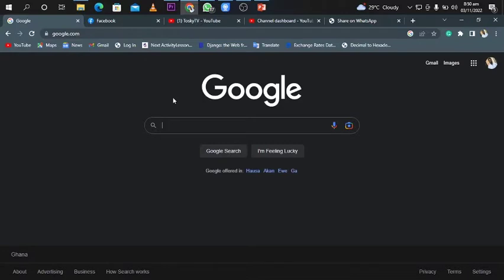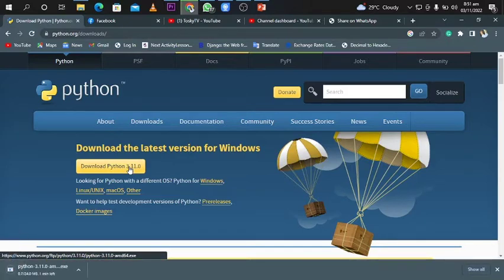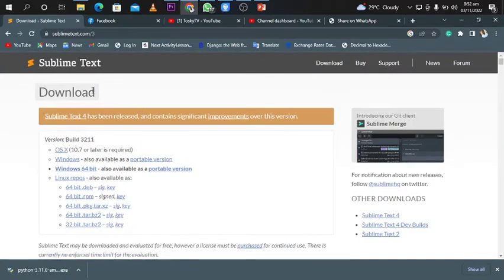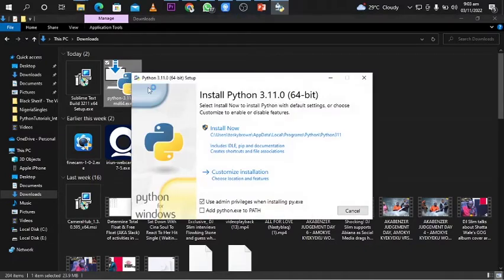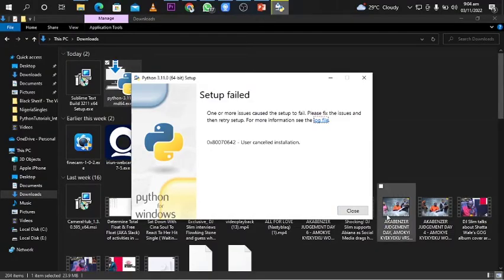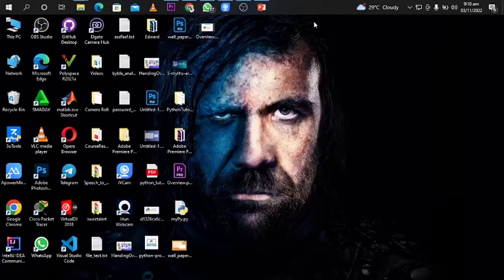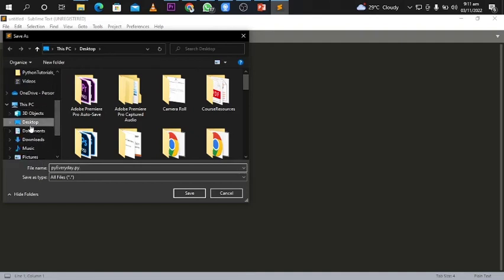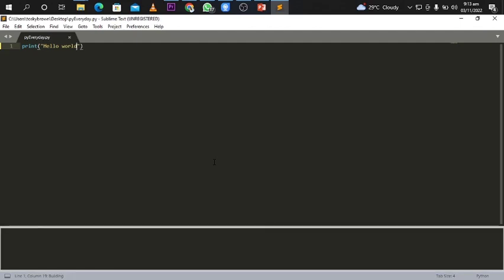Setting Up Environment - Intro to python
This video teaches you how to download and set up your python environment. Below are the URLs to the specific websites.